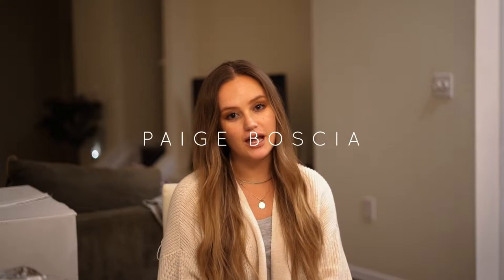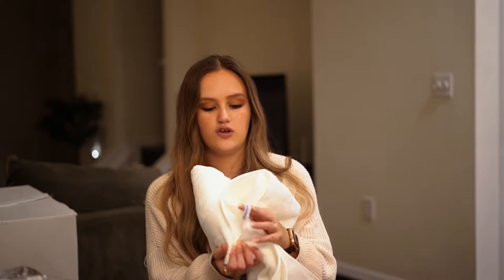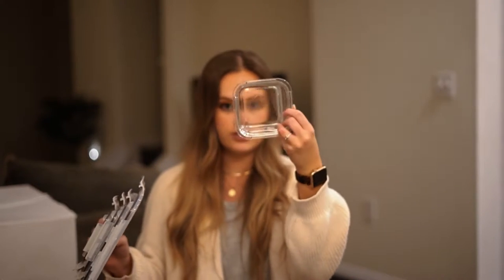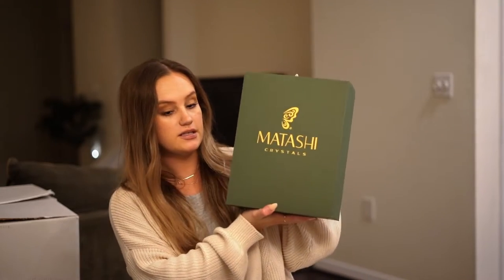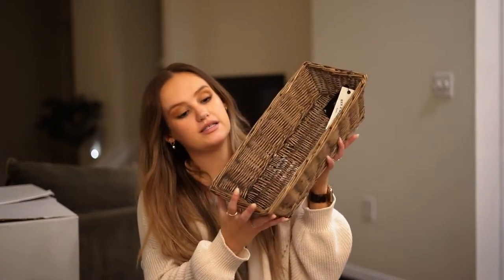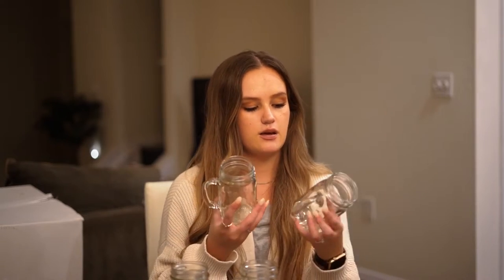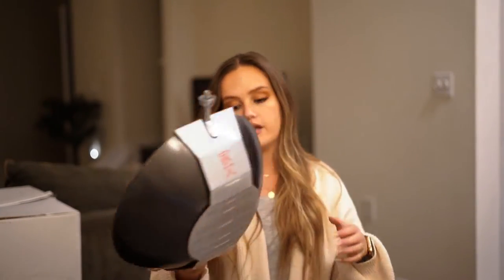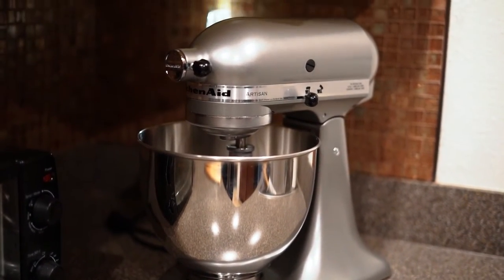BRIDAL SHOWER HAUL | wedding registry ideas/what I got off my registry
same disclaimer is at the start of the video - but this is obviously my first upload in quite a while! I had to take some time off with the end of wedding planning etc., but I'm officially married and back to making videos! hope you all enjoy seeing everything I got at my shower back in november 🤍

items mentioned:
marble canister
bath tray
produce bags
salad spinner
waffle maker
ice cream scoop
stainless steel pots/pans
double air fryer
pineapple corer
mixing bowls
rolling pin
bakeware set
luggage set
bar cart
glass food storage
knife set
glass cylinder canisters
crock pot